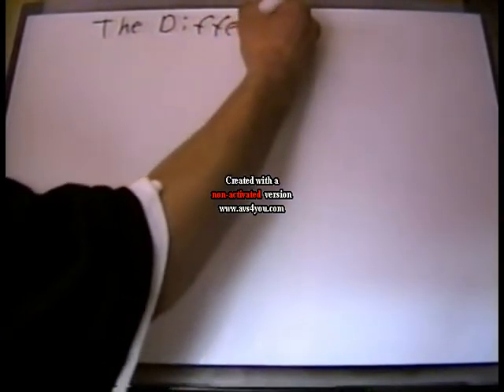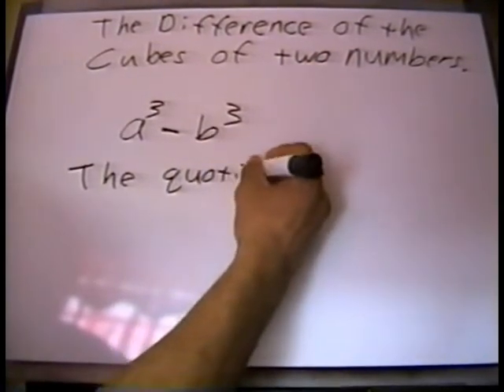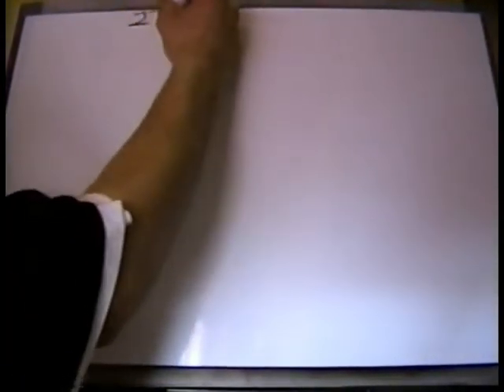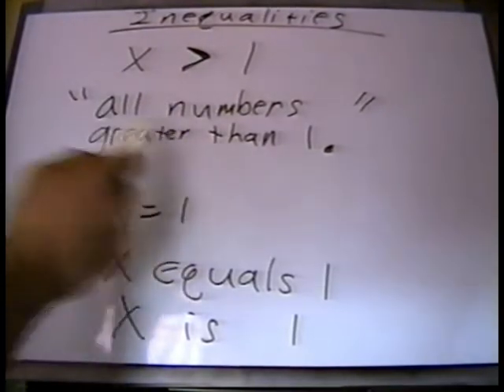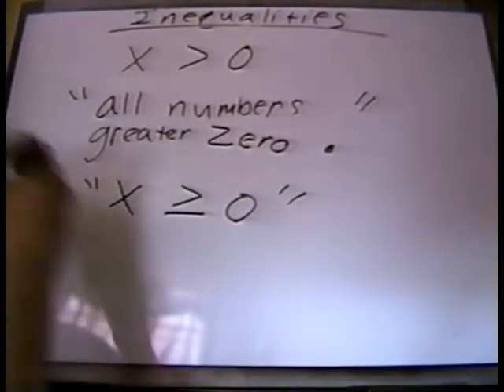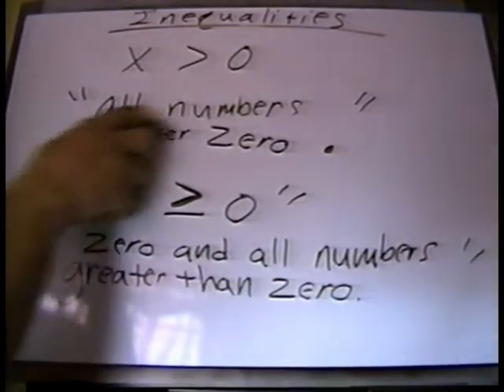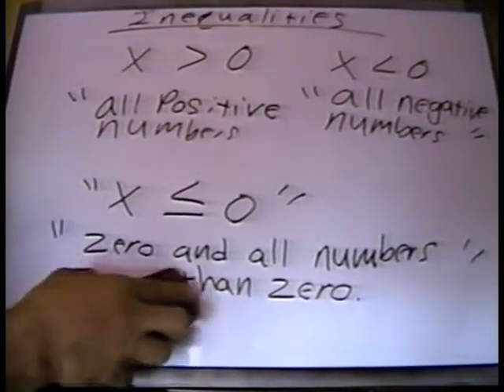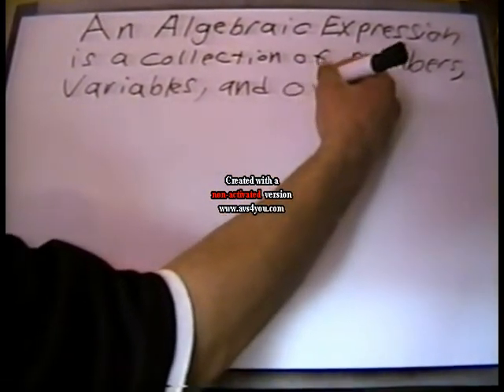Algebra Foundations Volume Two 6 Inequalities